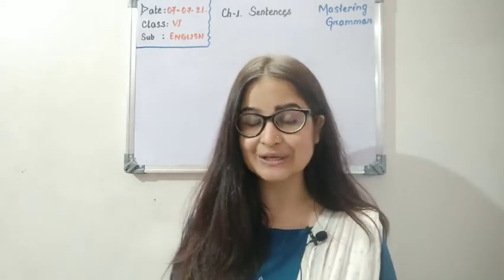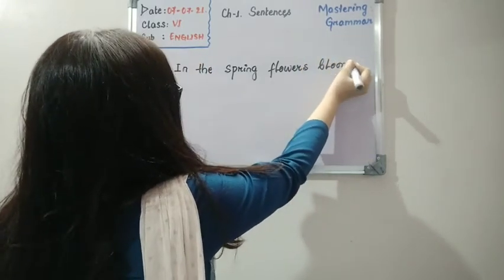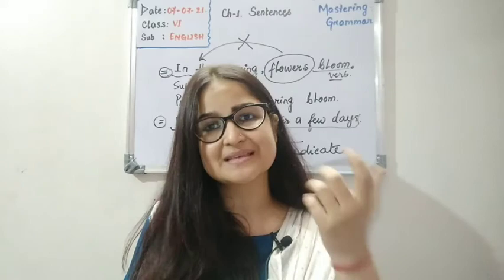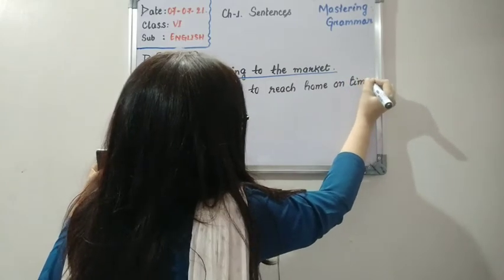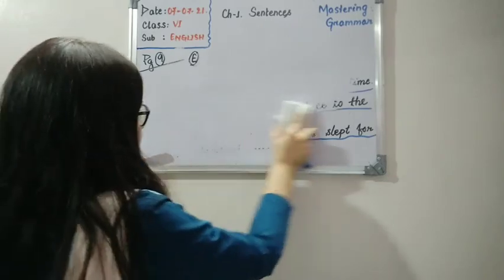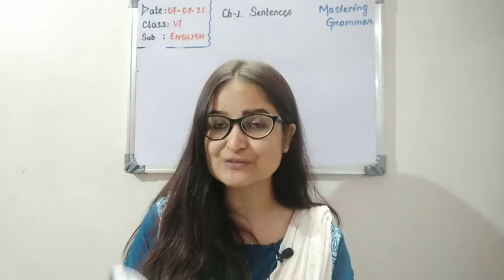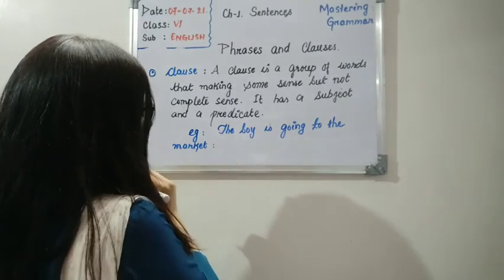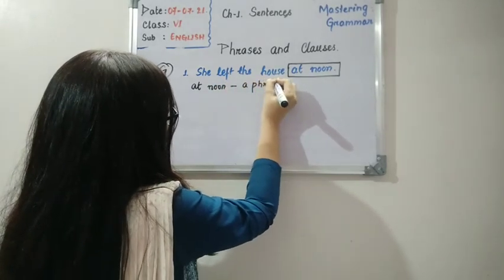CLASS VI ENGLISH 07-07-2021 by Ms. SHWETA SHUKLA